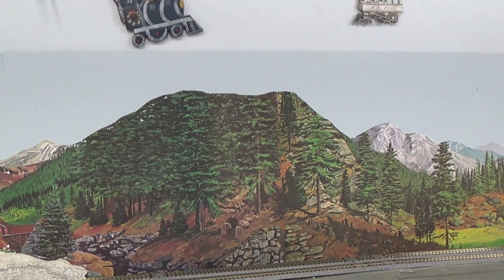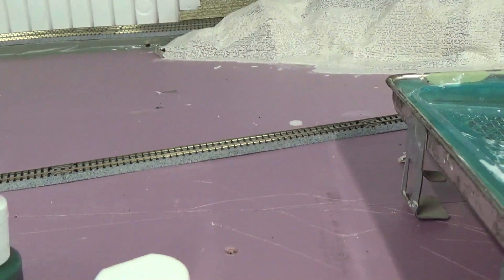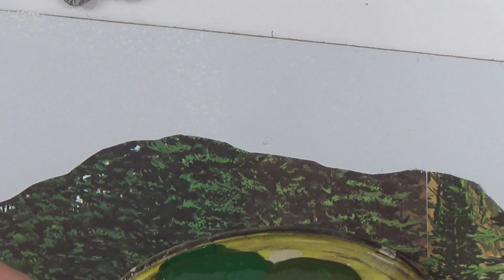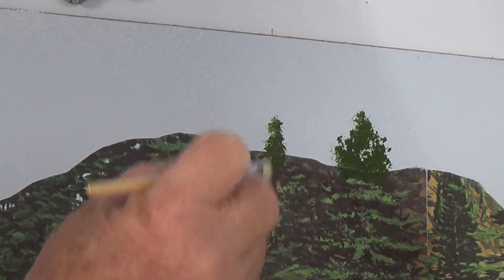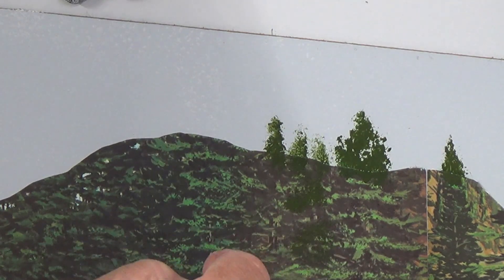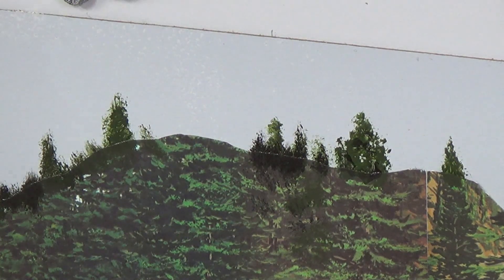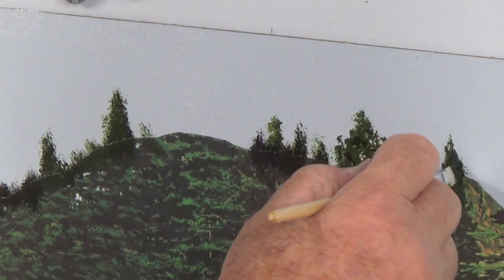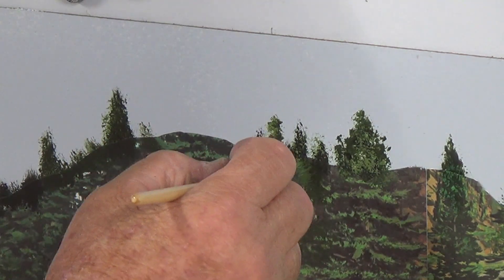How to blend backdrops to your Sky